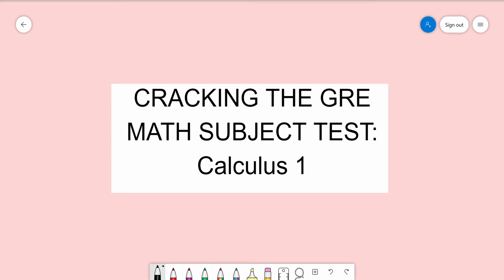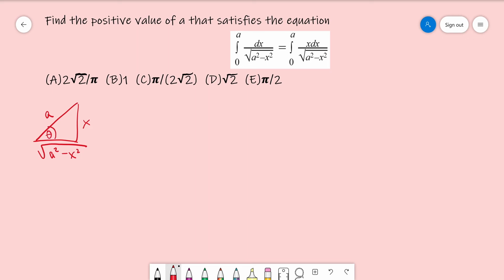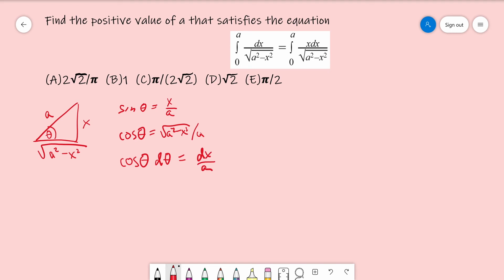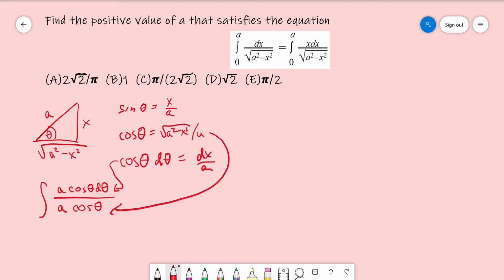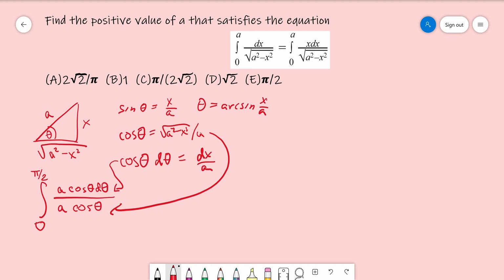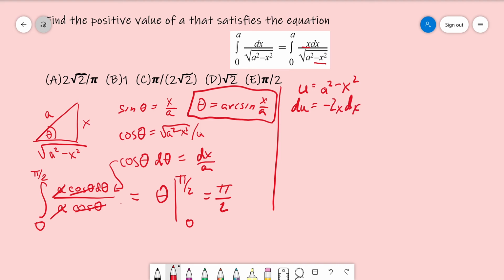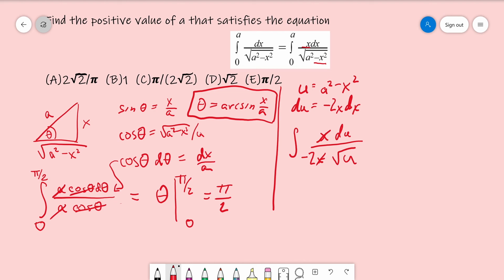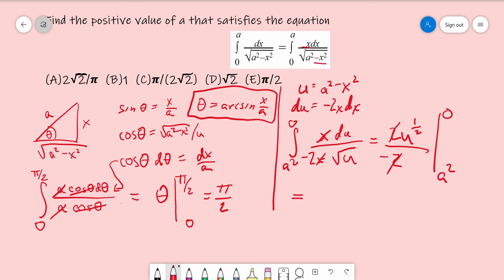Cracking the GRE Math Subject Test - Calculus I #39 (Hard)